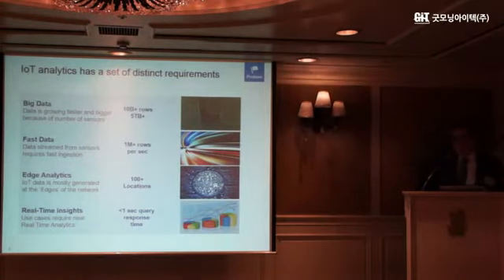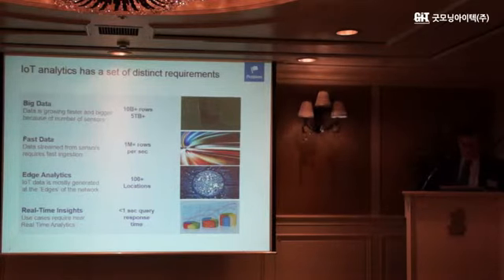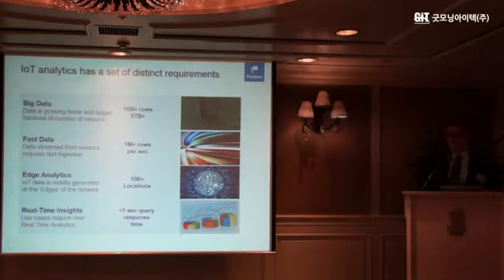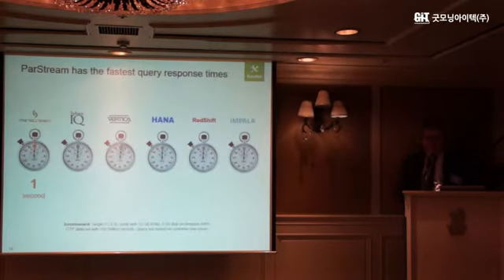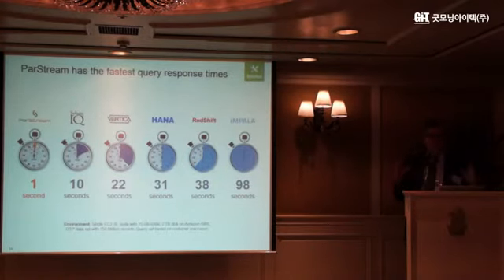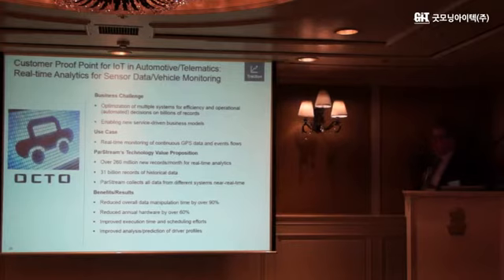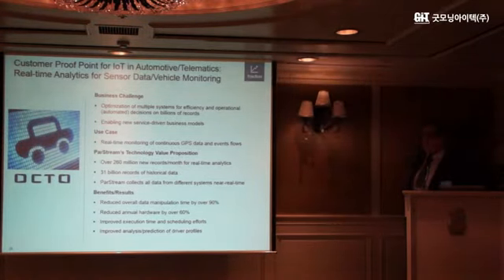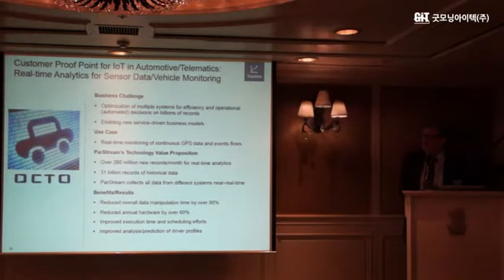[파스트림 유럽 및 아태지역 부사장 방한 기자간담회] Analytics Built for IoT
행 사 명: 파스트림 유럽 및 아태지역 부사장 방한 기자간담회
일   자: 2015년 2월 5일 목요일
발표제목: Analytics Built for IoT
발표자 : 파스트림 총괄 부사장 티오 룰랜드